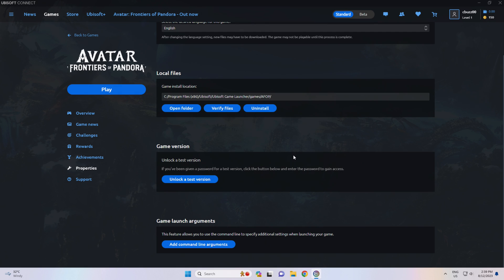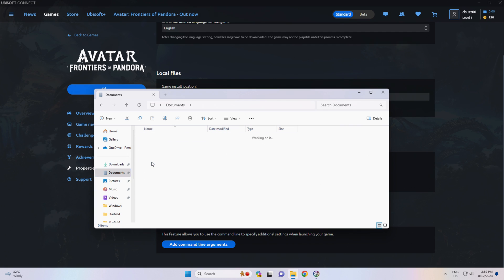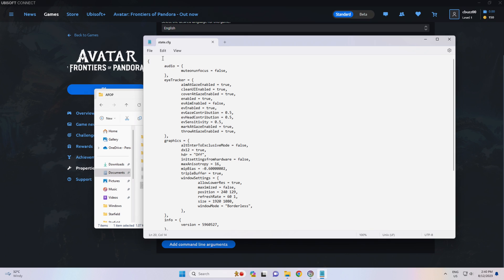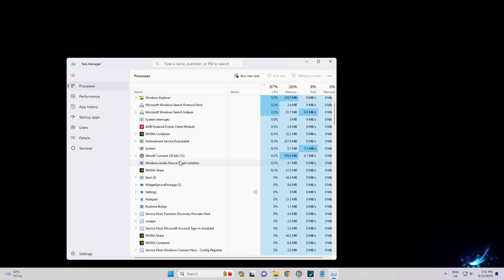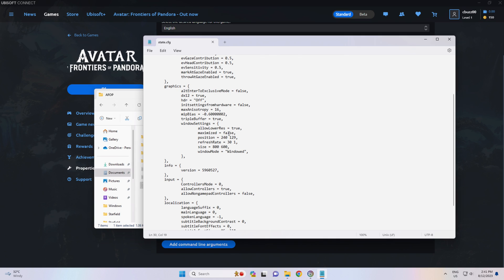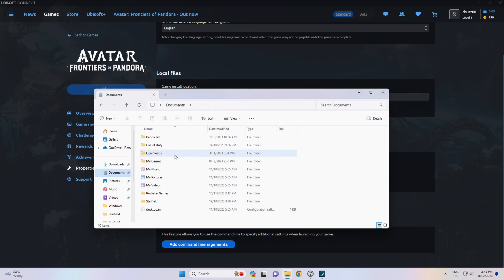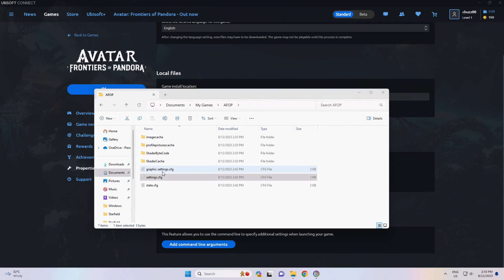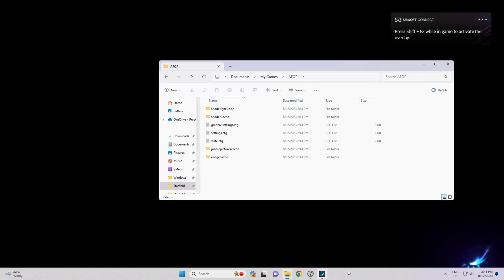Avatar: Frontiers of Pandora no direct x version found error fix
G'day, fix the no direct x version found. Please download and install the most recent DirectX End-User Runtime.

Also graphics pre launch presets in state.cfg file. Adjust the graphical setting before you get into the game!